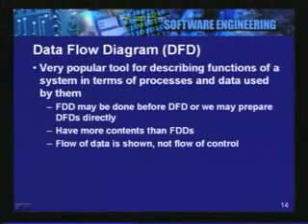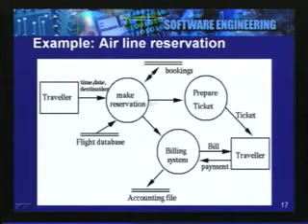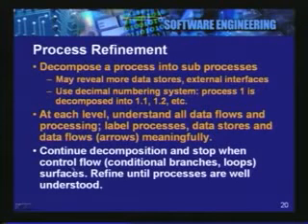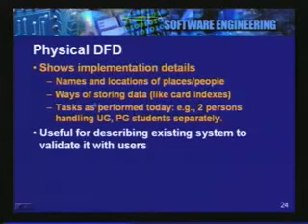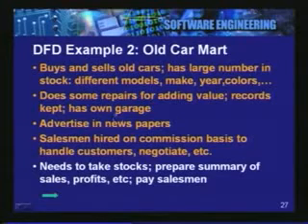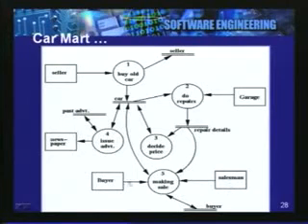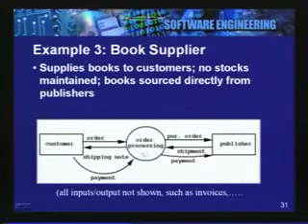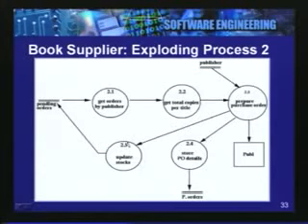Data Modelling ER Diagrams, Mapping